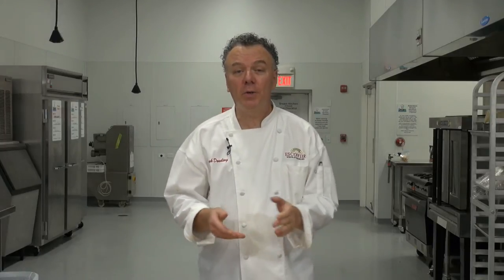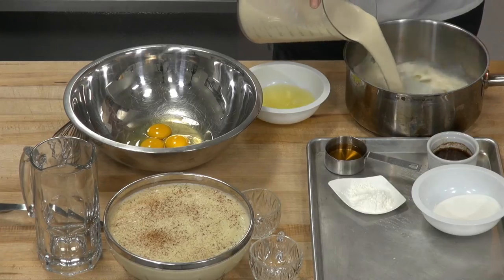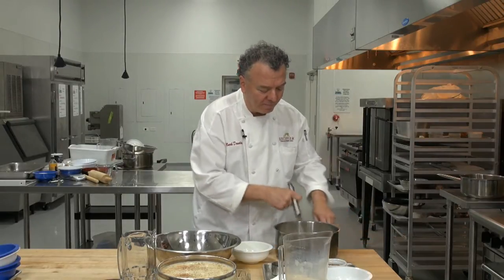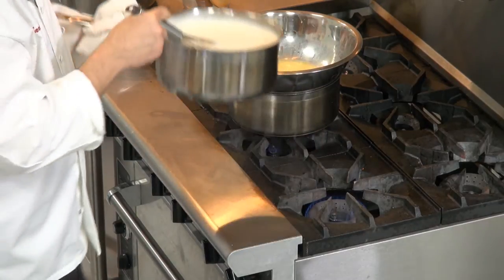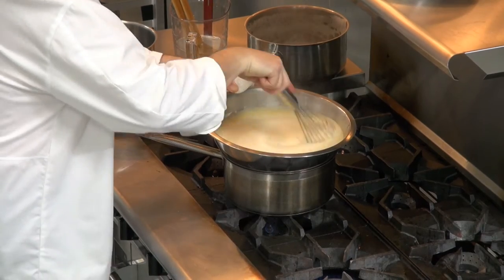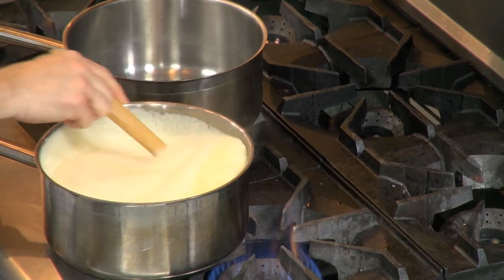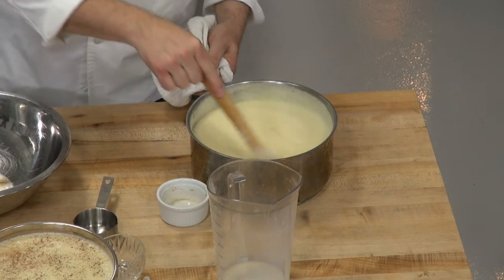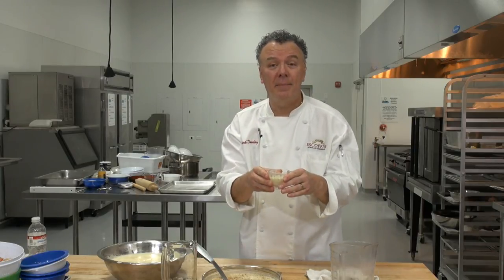How to Make Eggnog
If you're like us, you count down the months until it's seasonably acceptable to drink eggnog. We've got a great homemade, lactose-free recipe for you to enjoy for the holidays to come (and maybe a little longer).

Ingredients
4 Extra Large Organic Whole Eggs
4 Extra Large Egg Whites
1 & ¾ qts Vanilla Soy-milk ( 7 cups)
4 oz. granulated sugar
¼ tsp Salt
2 & ½ Tbsp Vanilla Extract
1 tsp Ground Nutmeg
3/4 cup of Rye or American Whiskey
4 tbsp Cornstarch

Method:
1. Whisk eggs until well mixed and no whites are visible.
2. In a thick bottomed pot combine 2 &1/2 pts (5 cups of milk), sugar, salt and cornstarch. Stir well to incorporate all.
3. Bring to boil on medium heat until it thickens, be sure to stir constantly to avoid scorching.
4. Take pot of off the heat, and pour a small amount of the hot liquid into the egg mixture, tempering it slowly so as to avoid scrambling.
5. When all the liquid has been added, return to the heat and cook as for Crème Anglaise known as English Custard.
6. Pour the crème anglaise into a bowl, adding the vanilla, ½-3/4 tsp of nutmeg and the rye or whiskey, and then add the remaining milk. Adjust thickness as desired by adding more milk or liquor.
7. Chill for 8 hours before use can be stored for up to 3 days. Dust with freshly grated nutmeg. Yield: 2 qts.